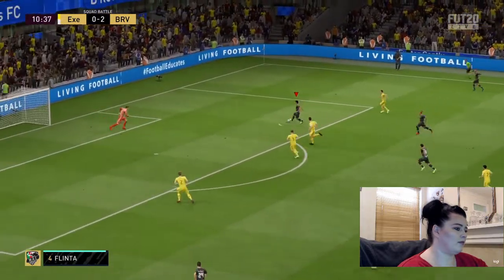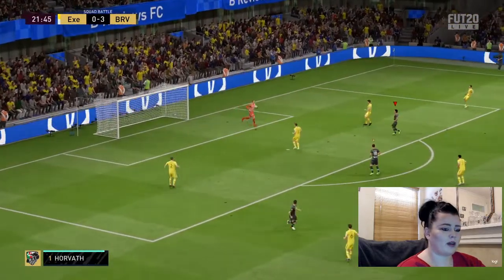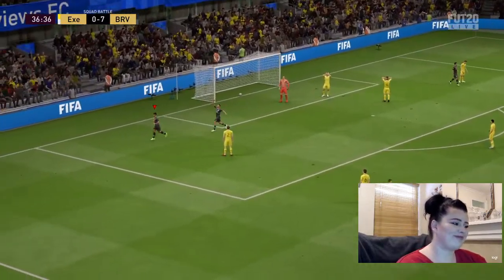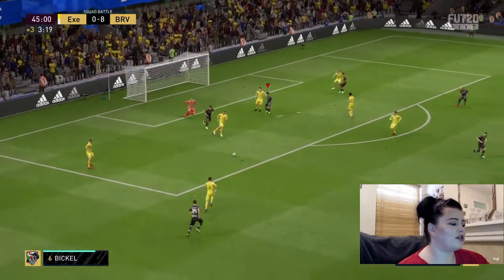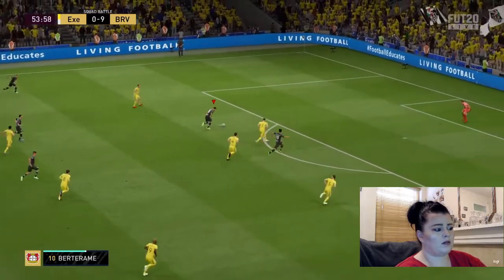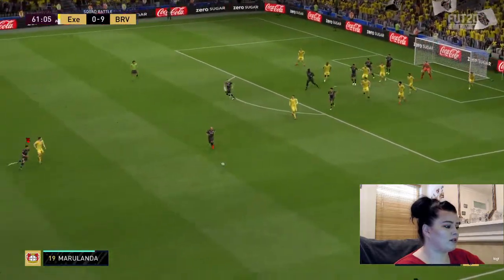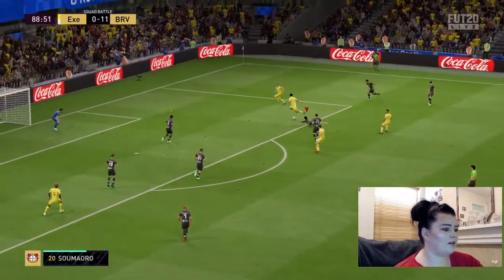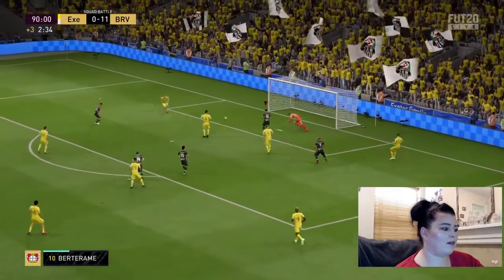Playing Fifa 20 - Beginner !!! - Succeed or Fail ??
See how I get on playing Fifa 20 for the first time